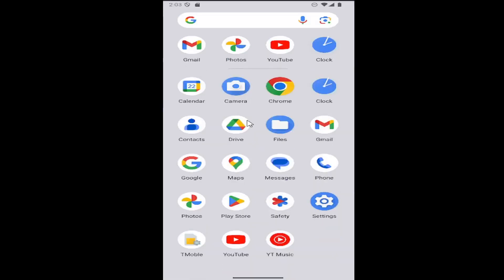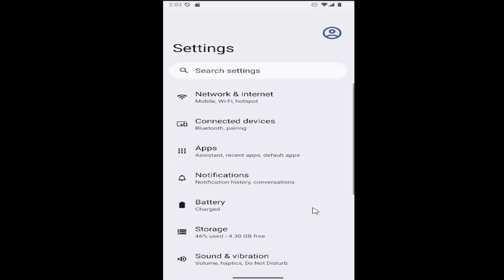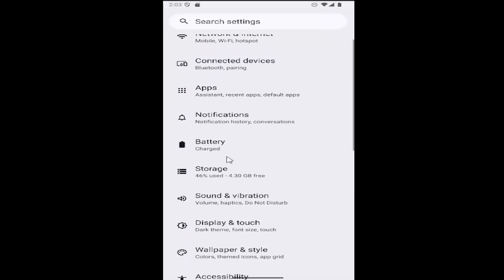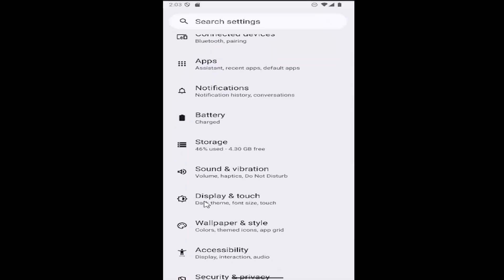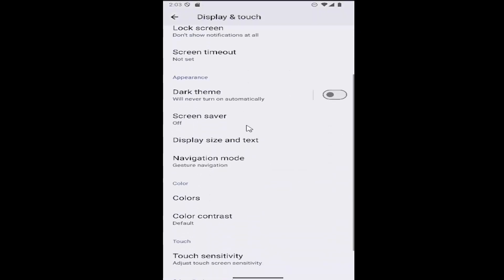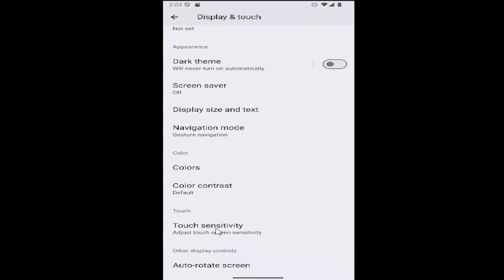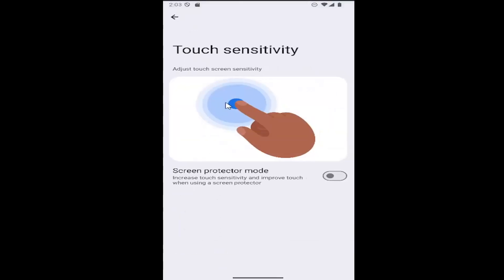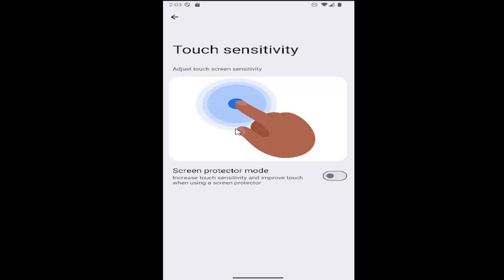How To Change Touch Sensitivity On Android Phone (Google Pixel)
Learn how to change the touch sensitivity on your Google Pixel phone to enhance the responsiveness of your device. This guide walks you through the steps to adjust settings that can improve touchscreen accuracy, especially if you're using a screen protector or experiencing sensitivity issues. Increasing touch sensitivity can make your phone respond more effectively to light taps, while reducing sensitivity can help prevent accidental touches. Discover how to easily optimize your Pixel’s touch settings for a smoother and more intuitive experience.

Issues addressed in this tutorial:
change touch sensitivity on android
change touch screen sensitivity on android
change sensitivity on android
can i change touch sensitivity on android phone
android touch sensitivity settings
can you change touch sensitivity on android
how to change touch sensitivity on android
android phone touch sensitivity
how to change touch screen sensitivity on android
google pixel touch sensitivity
google pixel touch screen sensitivity
how to set touch sensitivity on android
touch screen too sensitive on android phone